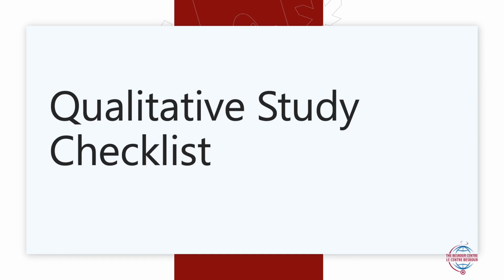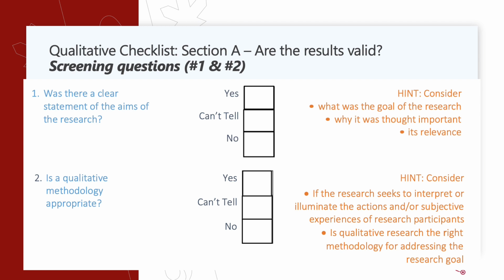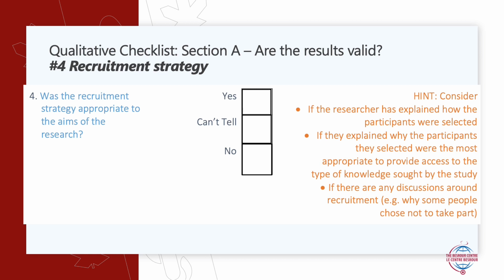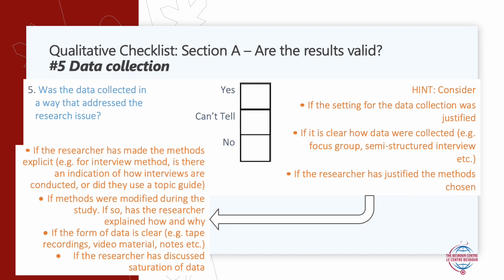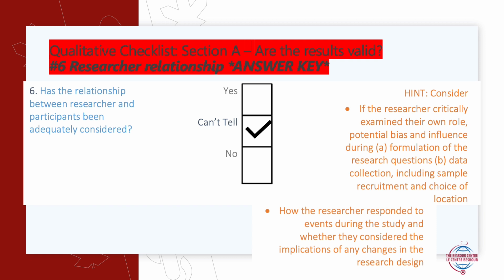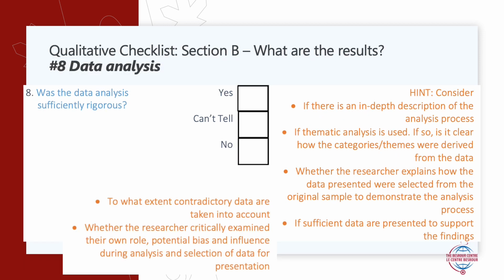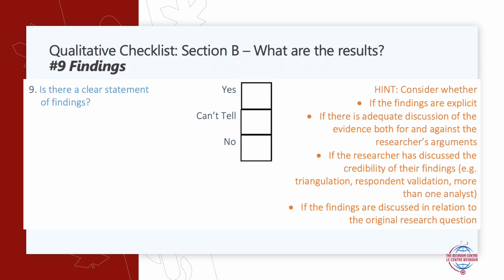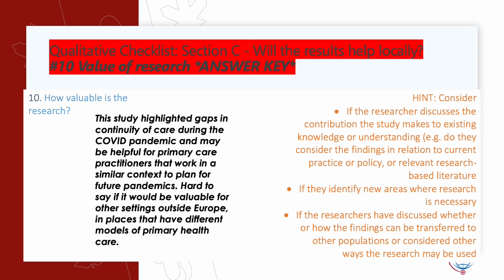S Sodhi FM Pivot Part 2